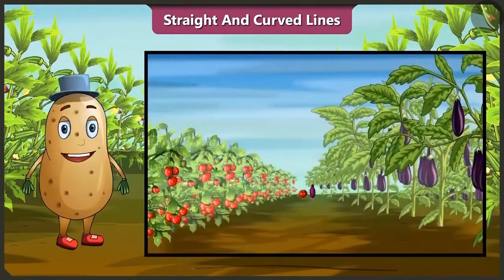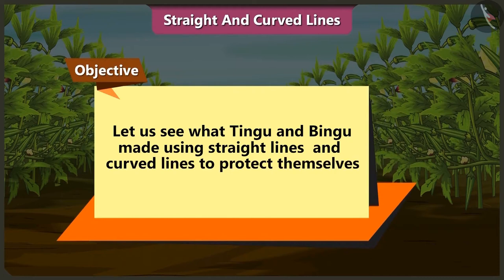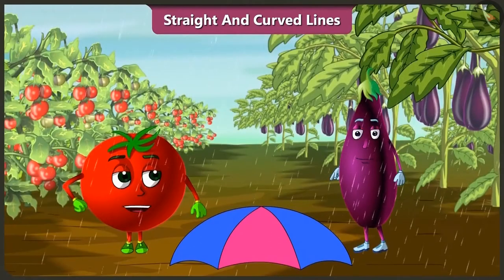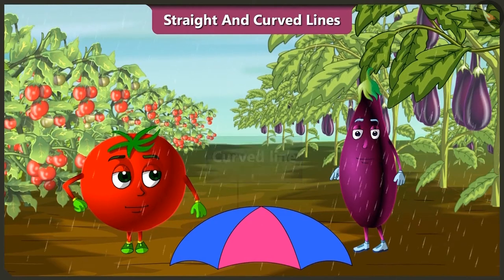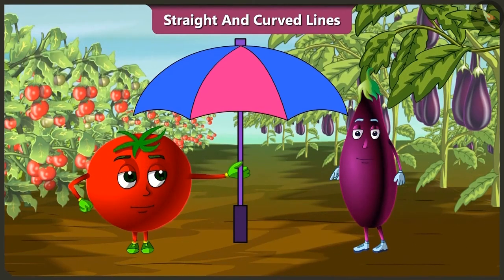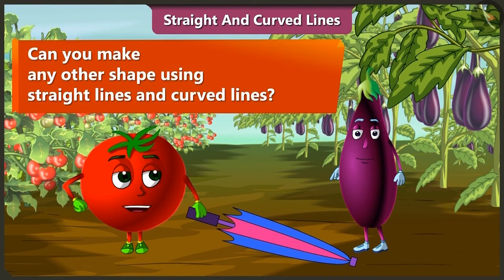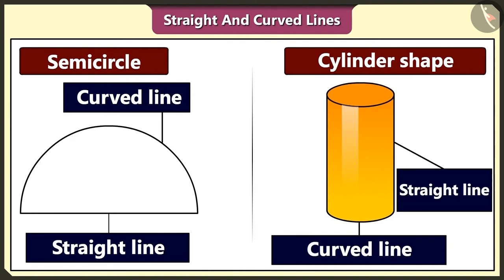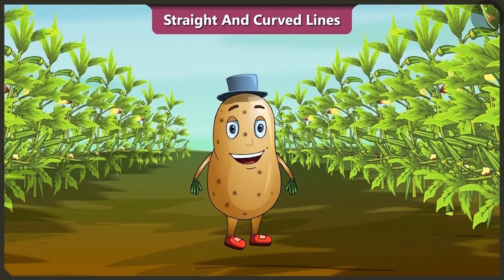Class 2 maths chapter 11 "Lines and Lines" (Part 5) cbse ncert english medium